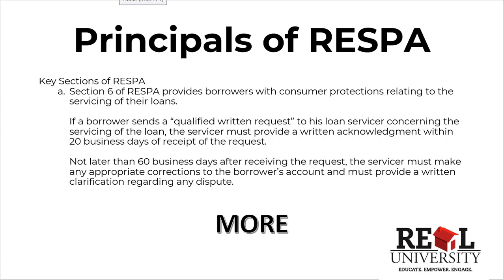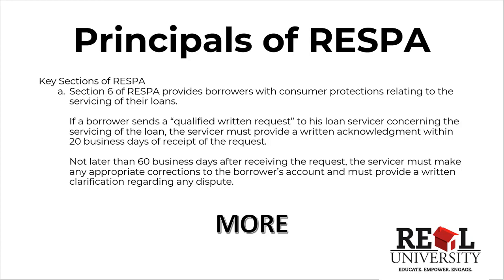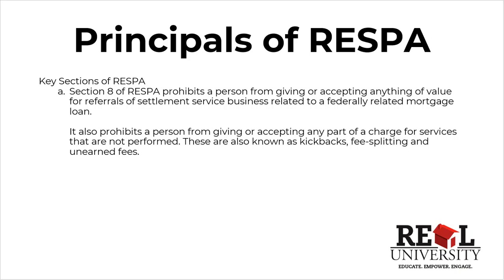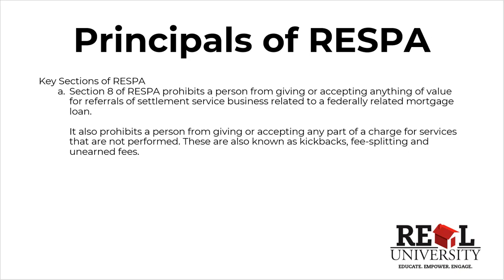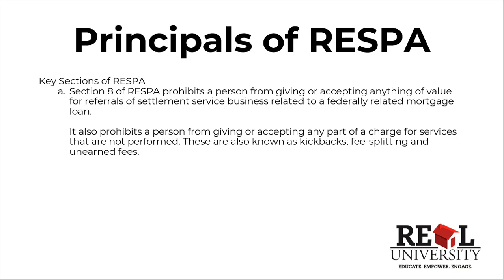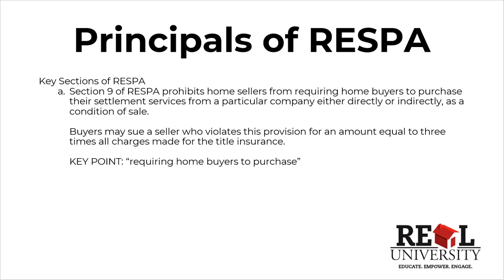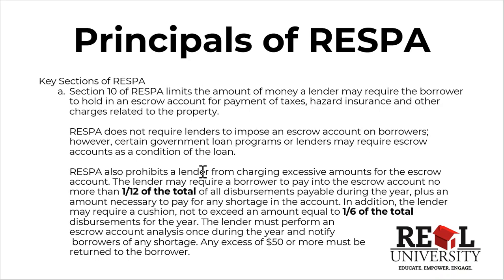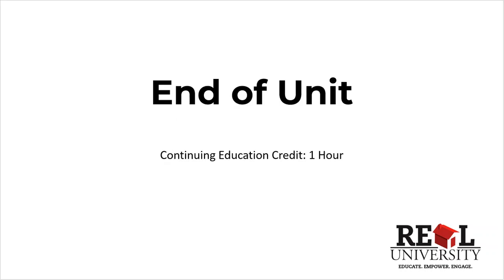Title Producer's C.E. - Principals of RESPA 4/5